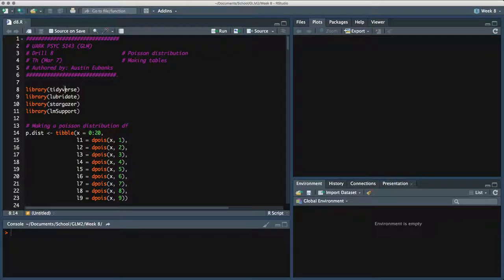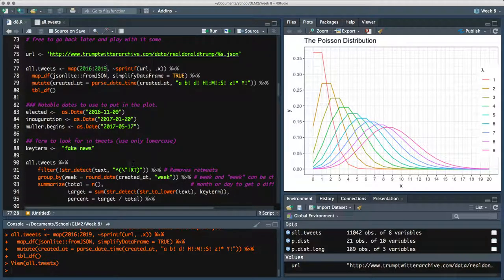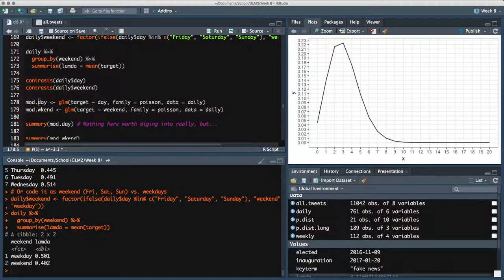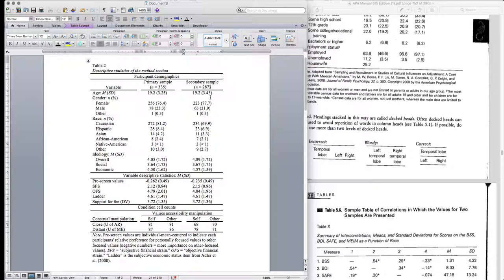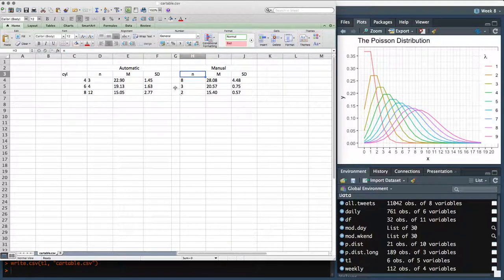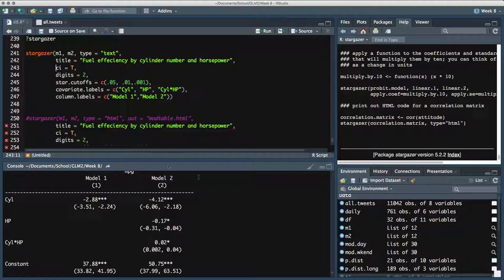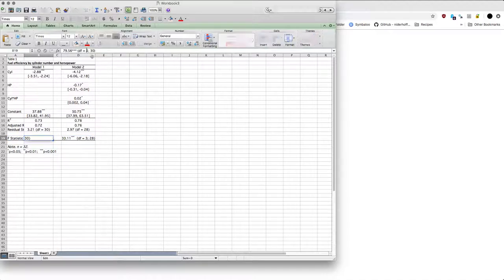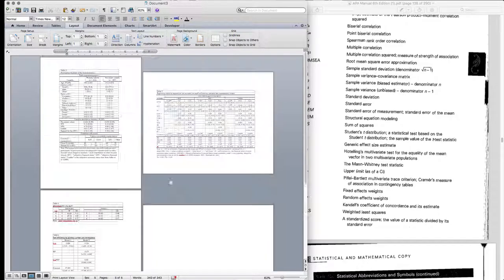Drill 8: Poisson distribution